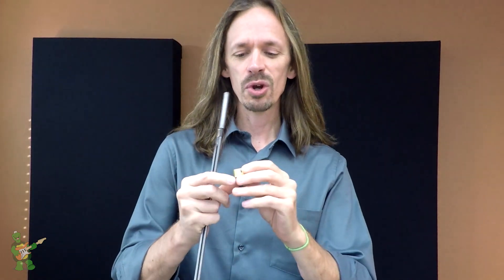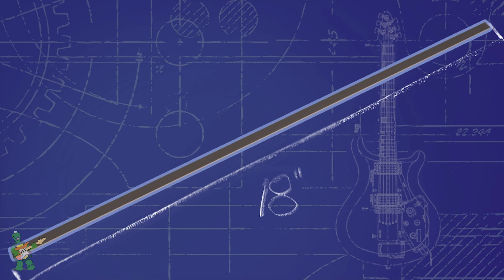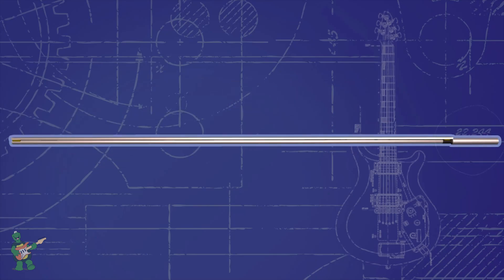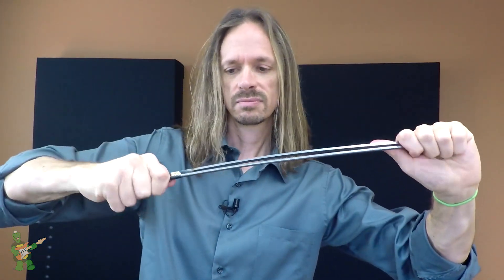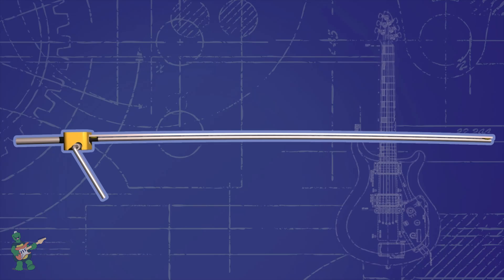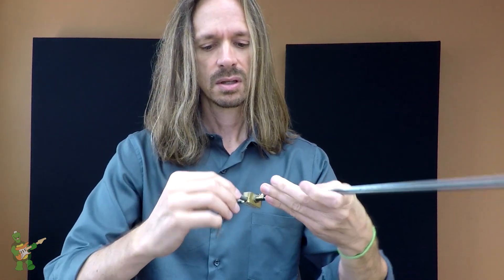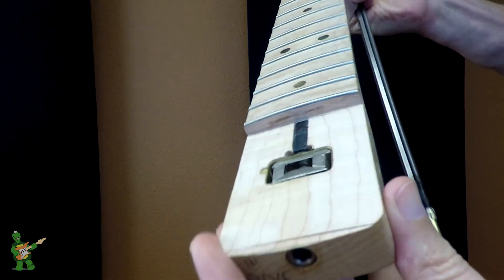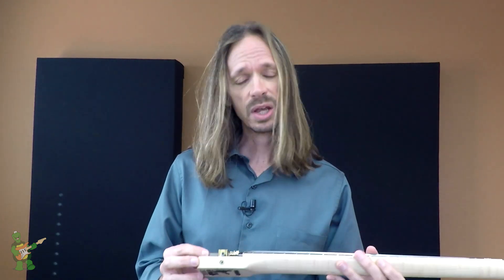The Warmoth Double Truss Rod & Side Adjustment Mechanism Explained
Aaron at Warmoth explains double truss rods, and how the Warmoth Side Adjustment Mechanism works. The Side Adjustment Mechanism is standard on most Right-Handed, Modern Construction necks.